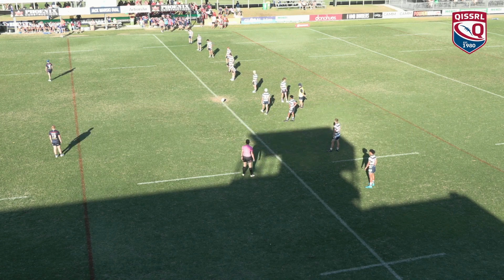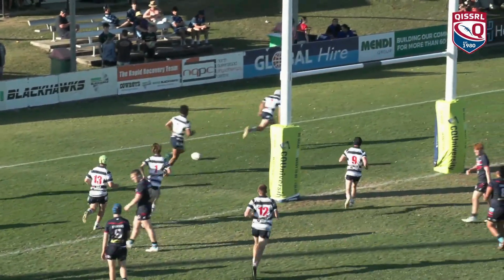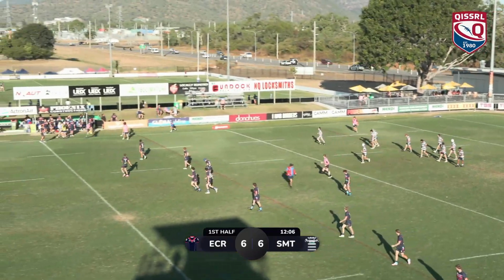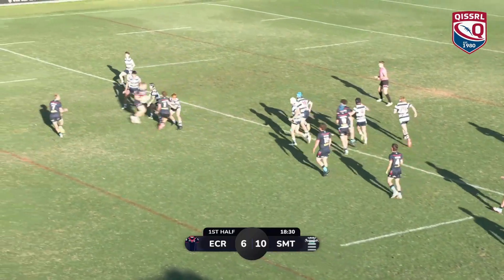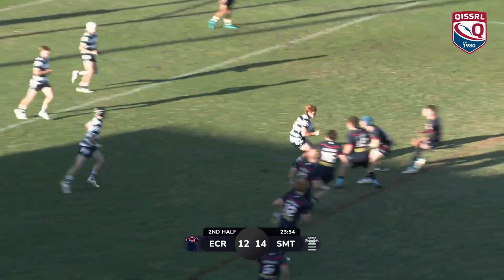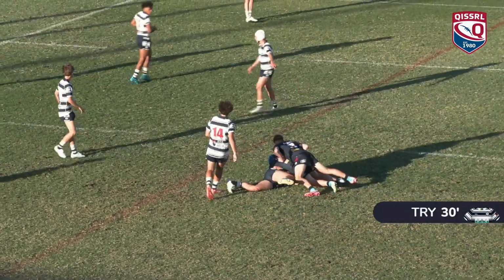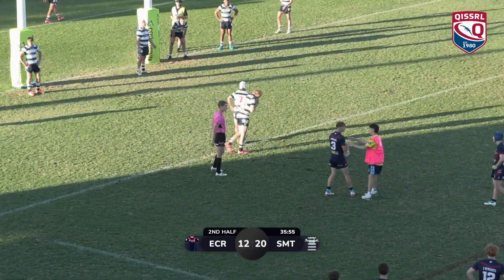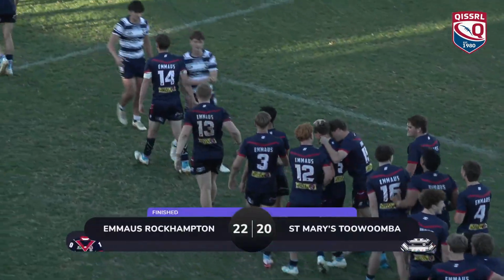Emmaus College Rockhampton V St Marys College Toowoomba Div1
Confraternity Carnival 2024
Townsville